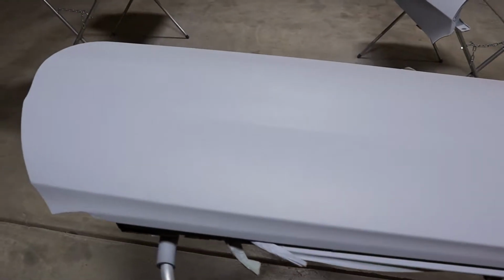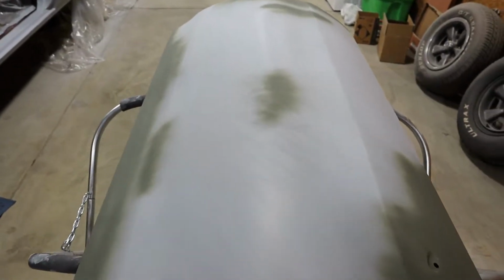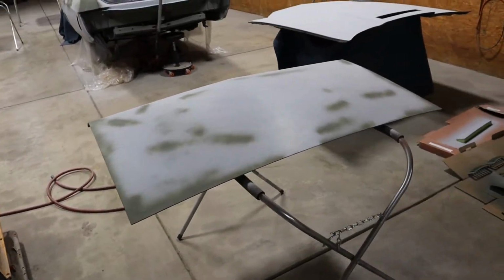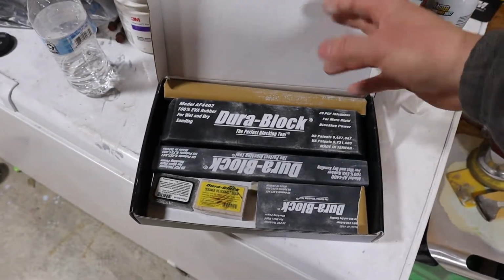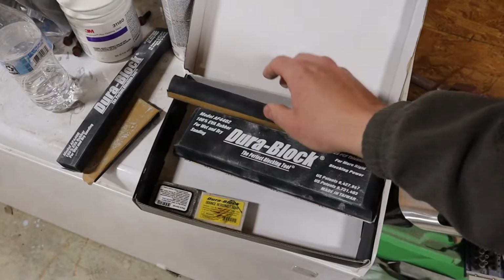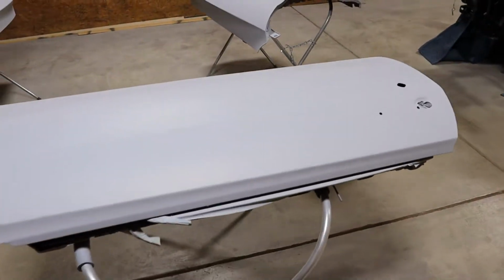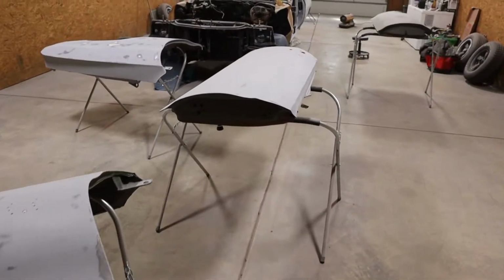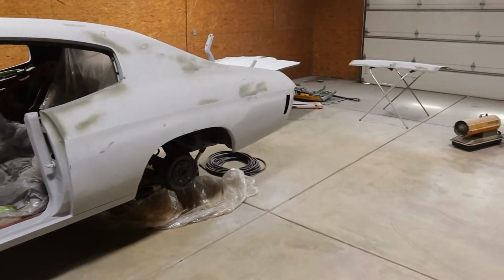Block Sanding! | 1971 Chevelle SS 454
This week we are prepping the 1971 Chevelle SS for some paint! Block sanding is tedious, but it's super important for a quality finish. We plan to have this Chevelle in paint within the next couple weeks, if everything goes well. I can't wait to share the updates with you guys!

I personally only use DuraBlock Sanding blocks which I bought from Amazon.

DuraBlock Sanding Block: